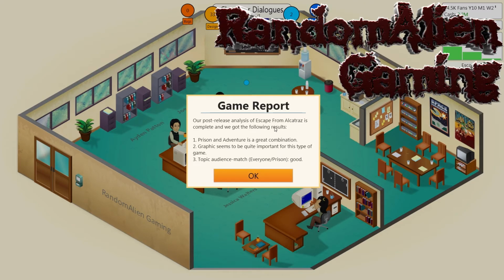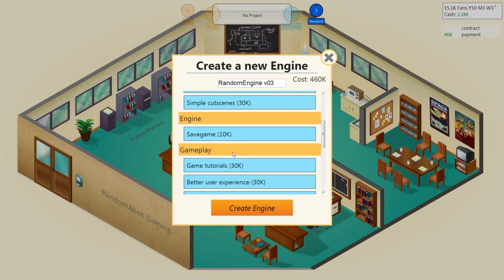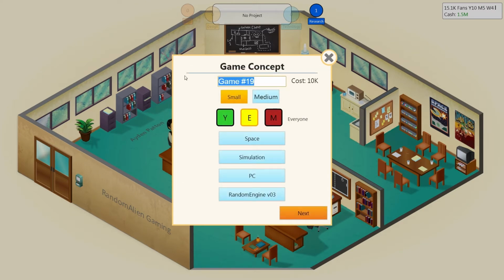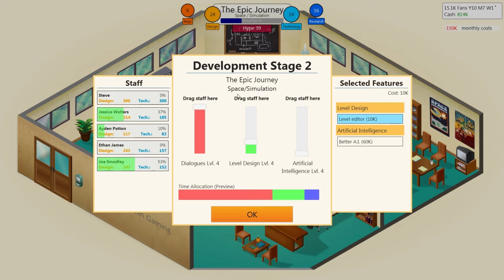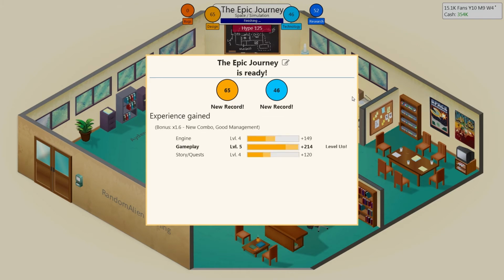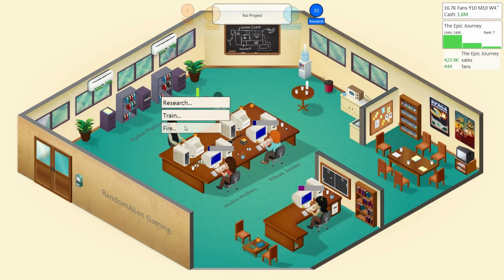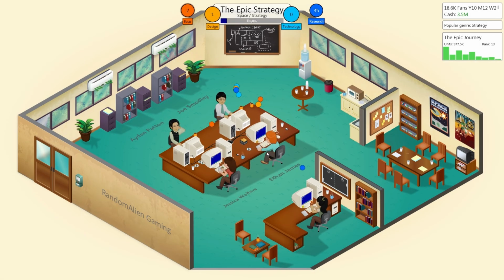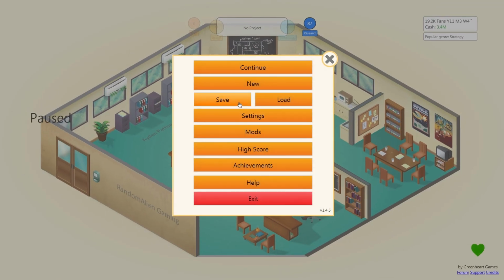Game Dev Tycoon - Ep10, A New Engine: 3D Graphics HD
Gameplay footage of Game Dev Tycoon by Greenheart Games with live commentary.

Year ten (and part of year eleven) of our game development studio sees us building a new game engine with newly researched 3D graphics, and the development of two new games.